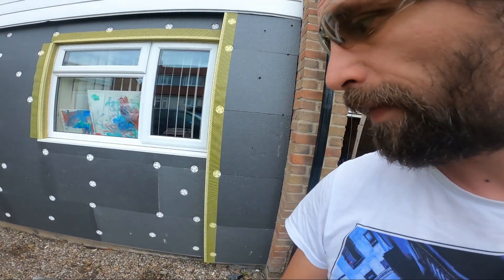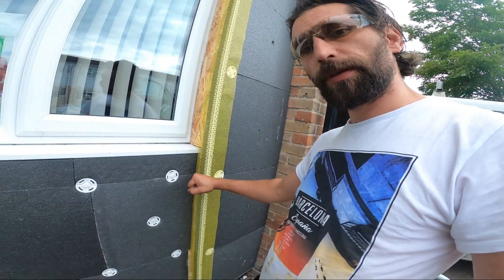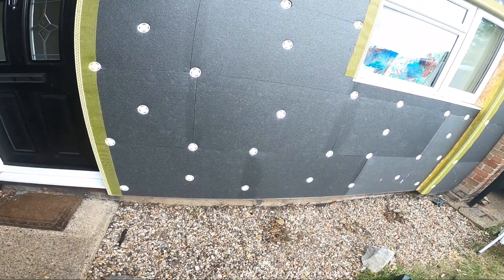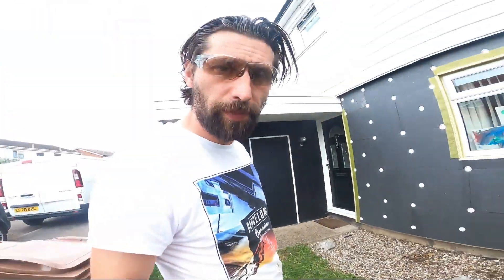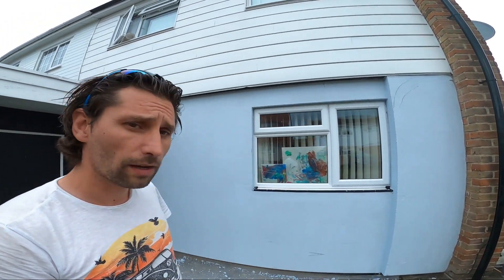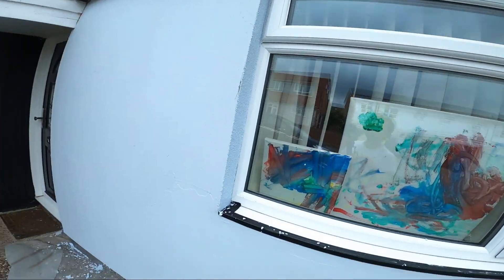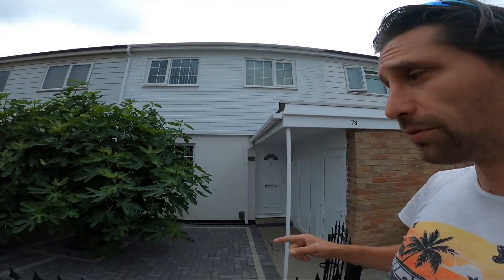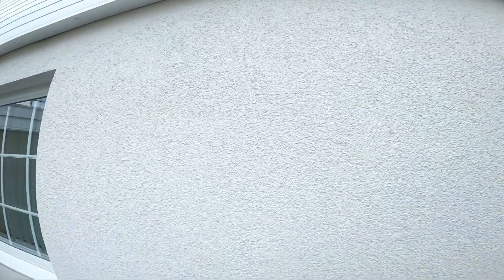How 2 stop Condensation and Mold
In this video i am going to cover the front wall of a house with EPS boards for a better insulation witch is going to stop the condensation and  the actual mold of at list 60%